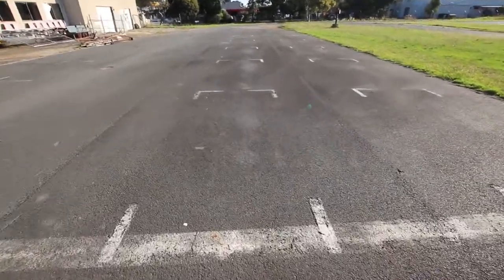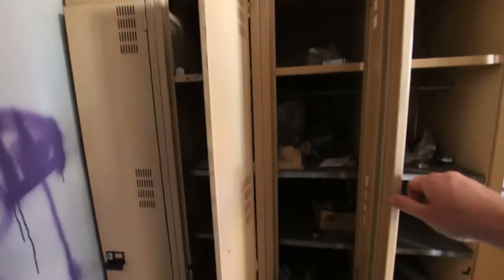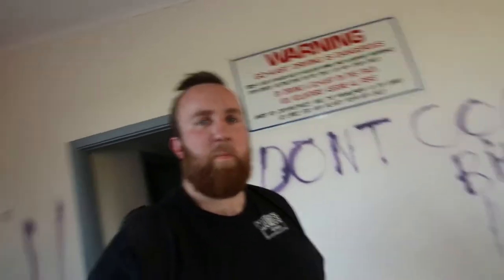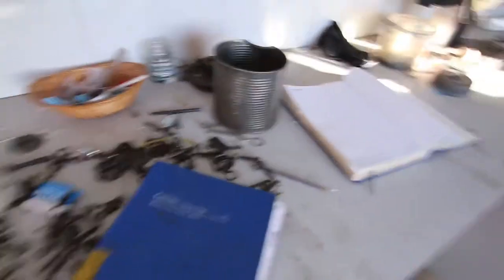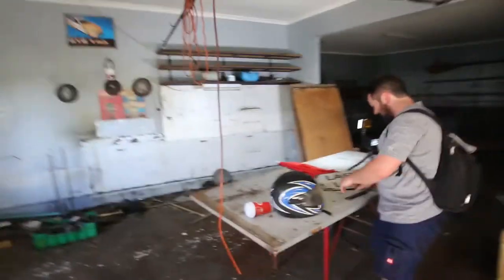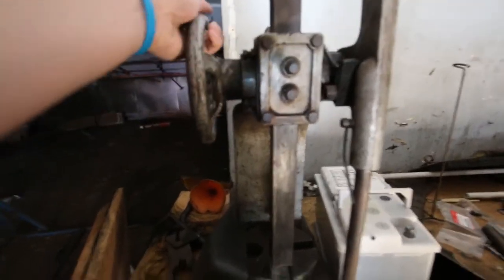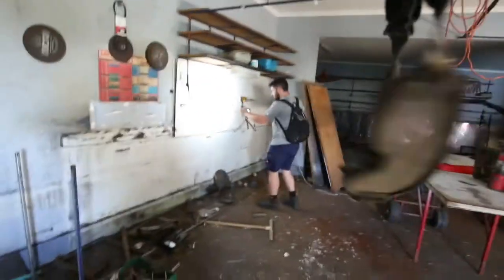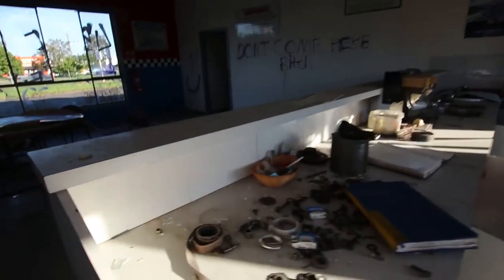Abandoned - Melbourne Go-Kart track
Join me and panda as we explore this abandoned go kart track !

Im Scott of Muitube. I live in Melbourne , Australia. I film abandoned locations and vlogs in between.

I shoot all my videos with :

Canon 70D
Sigma 20mm lens
Sony RX100
Joby 5 k kit
Joby 3 K kit